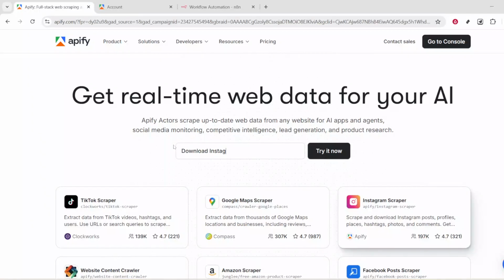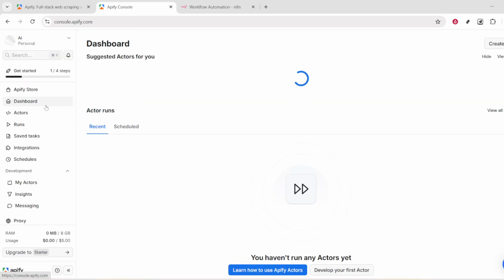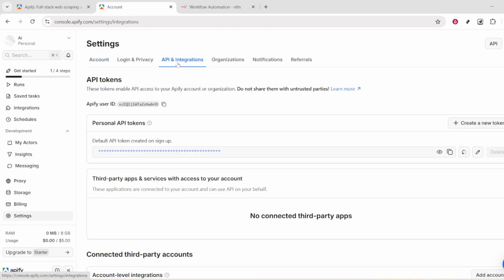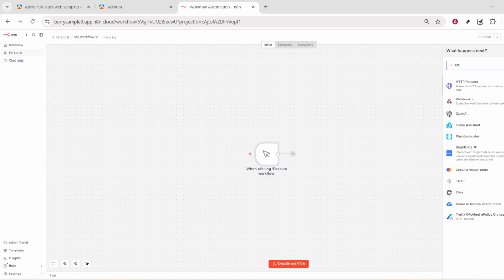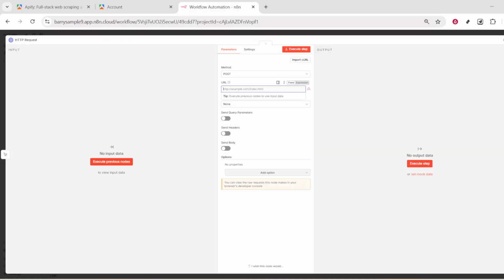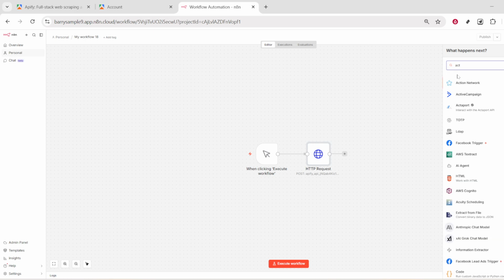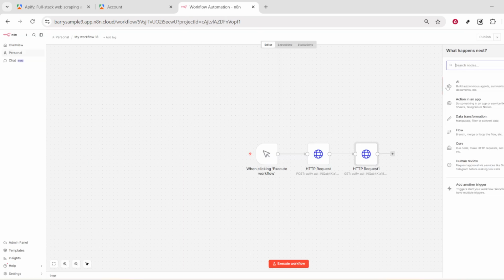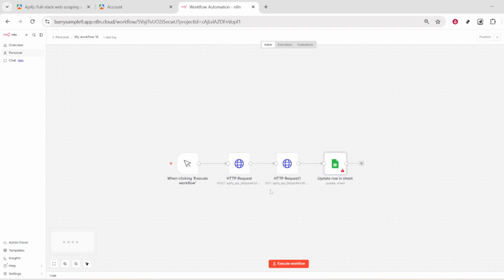How To Connect Apify To n8n (Easy Guide)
In this video, we discuss how to connect apify to n8n to execute massive n8n web scraping automation operations reliably. Setting up an apify api integration unlocks advanced data extraction workflow capabilities so you can automate web data collection. Check out this n8n tutorial for programmatic data scraping and business intelligence automation.